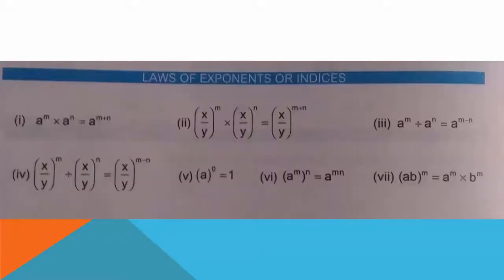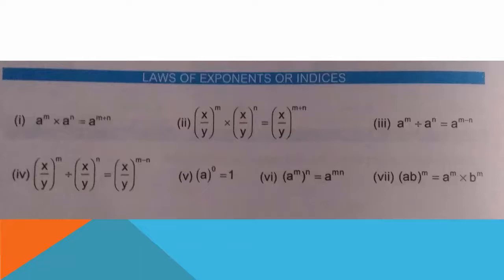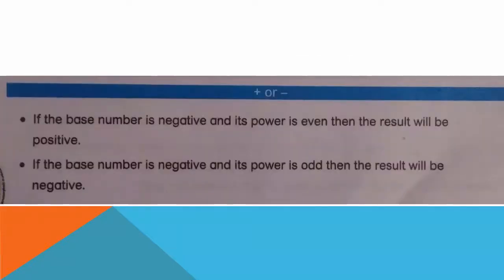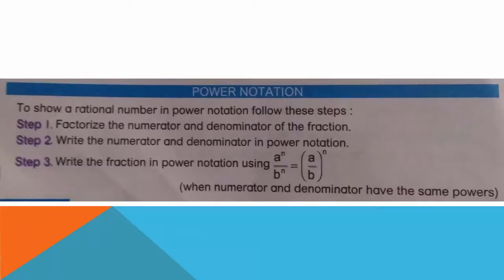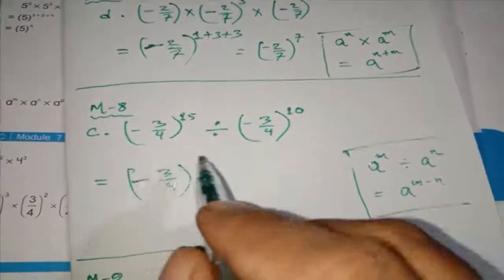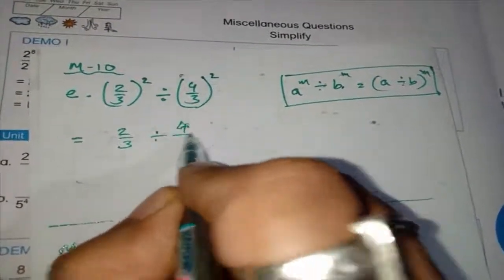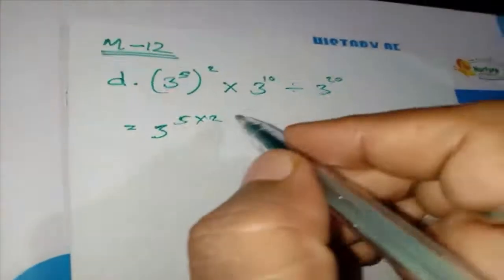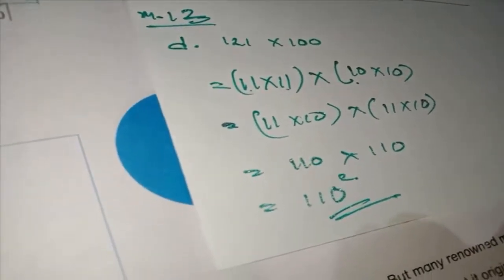Class 7 / Tier 3 / Maths / Unit C / Exponents (Part 2)